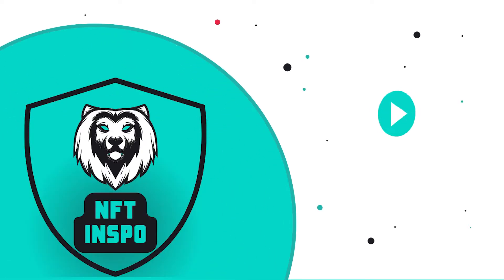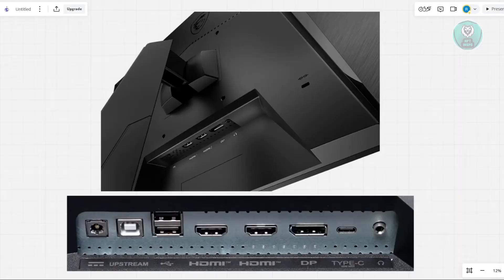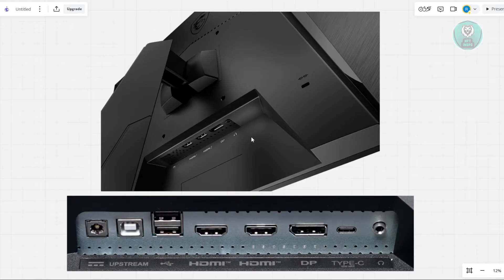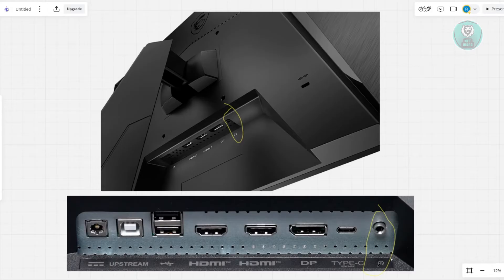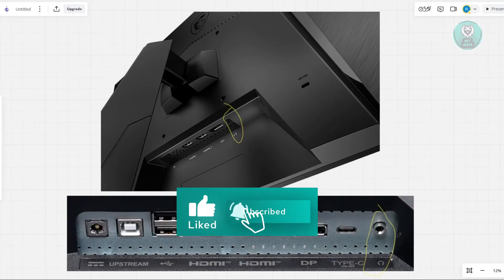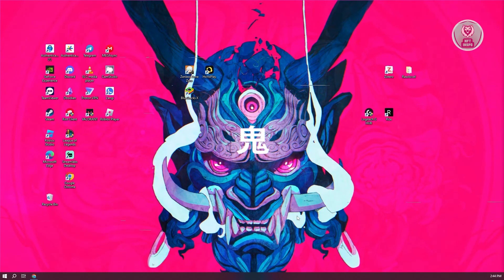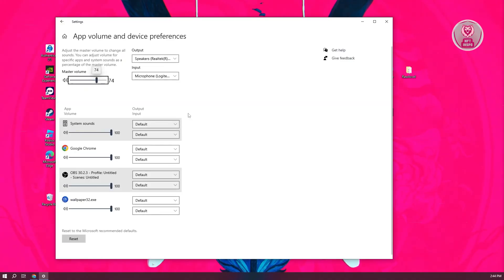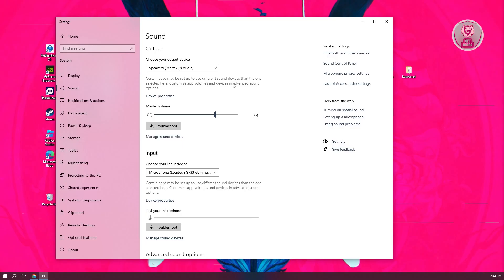How To Get Sound On Your MSI Monitor Speaker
If you want to be able to get sound on your msi monitor speaker, then this video will be perfect for you!